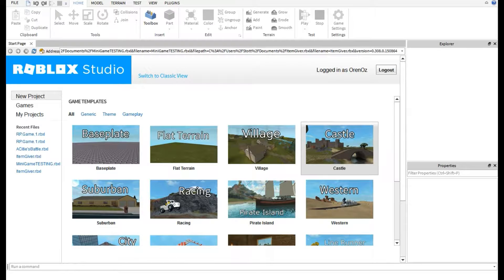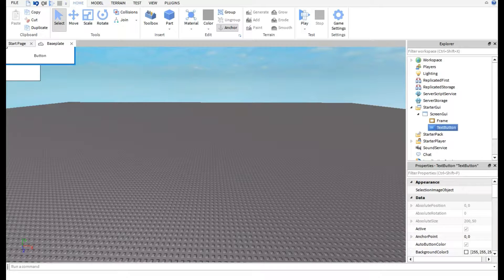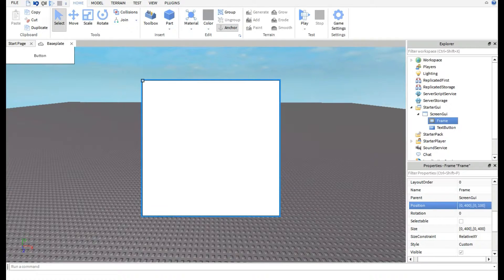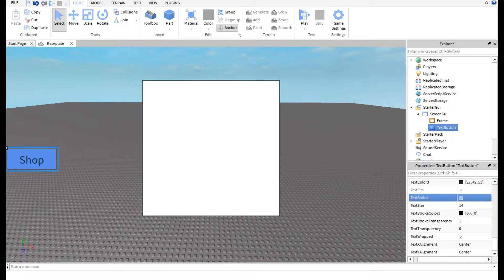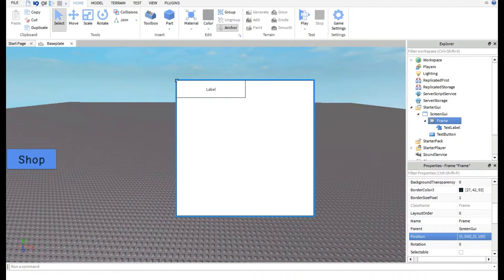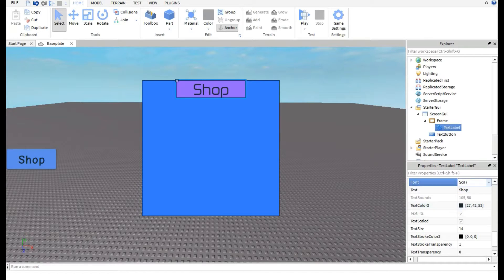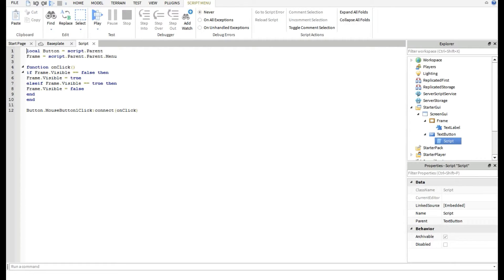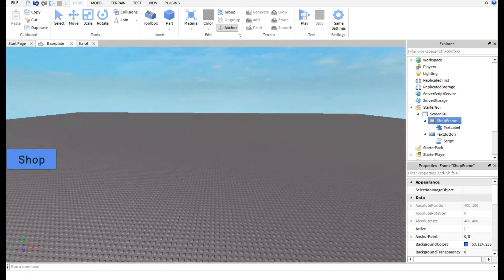How to make a button that opens a frame [Roblox tutorial #4]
Hey guys, in this video of my Roblox tutorial I will show you how to make a button that opens a frame - example. Shop, menu. This is a very helpful technique for game developers! Comment if you have any problems or any suggestions for more tutorials you may need.

Script:
local Button = script.Parent
Frame = script.Parent.Parent. ---Enter Name Of Frame

function onClick()
if Frame.Visible == false then
Frame.Visible = true
elseif Frame.Visible == true then
Frame.Visible = false
end
end

Button.MouseButton1Click:connect(onClick)

Join The Ozlet Army NOW-